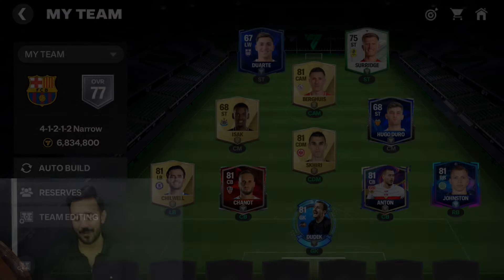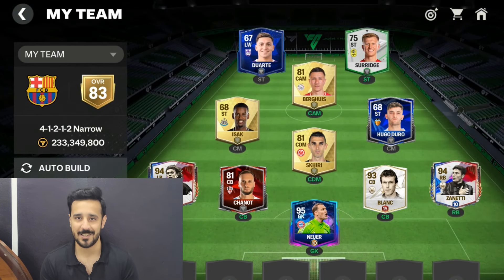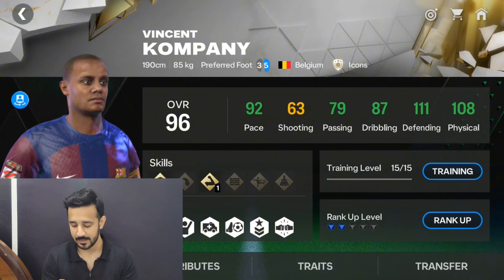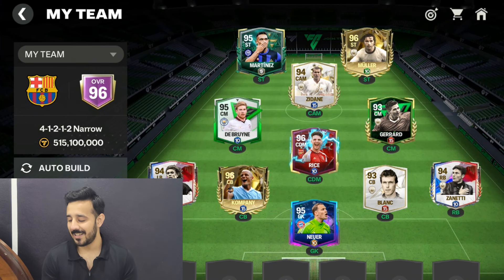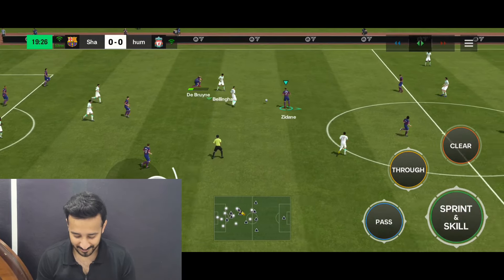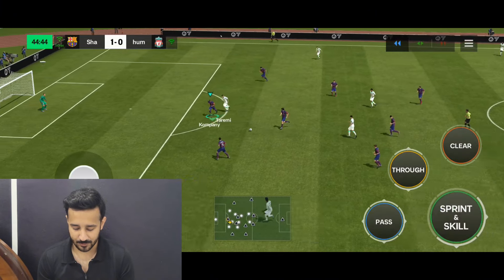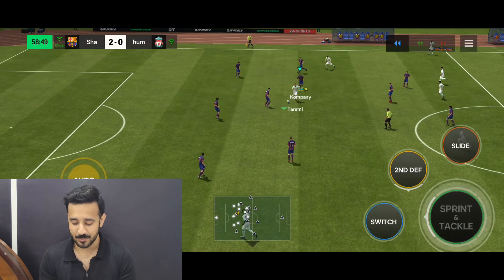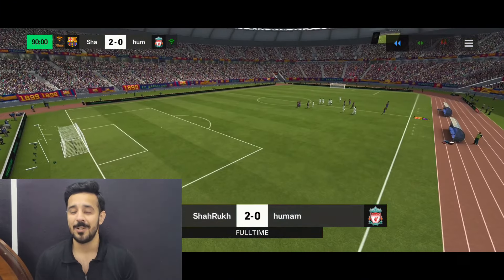My Final Team Upgrade Before TOTY ( Road To 💯 OVR )